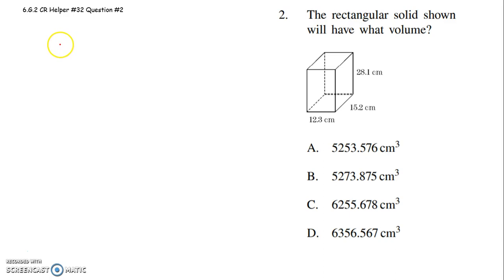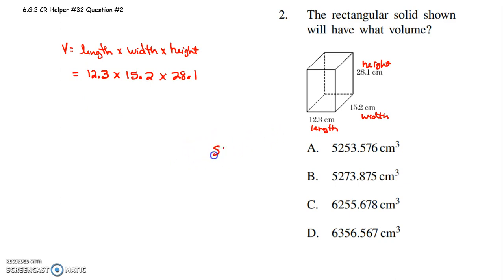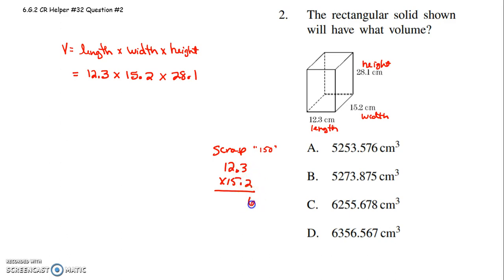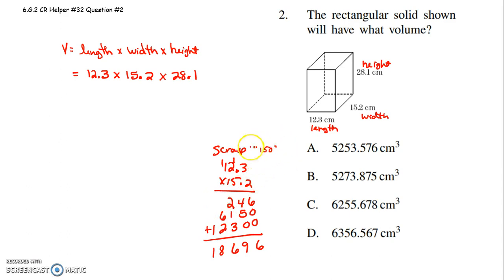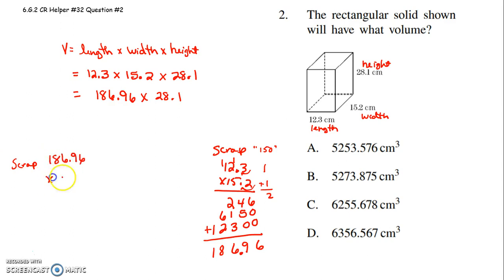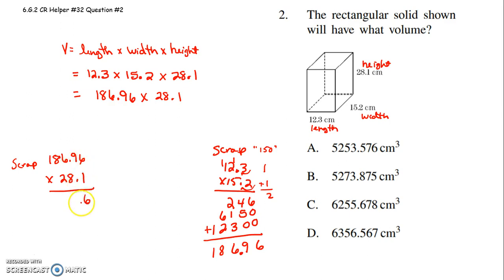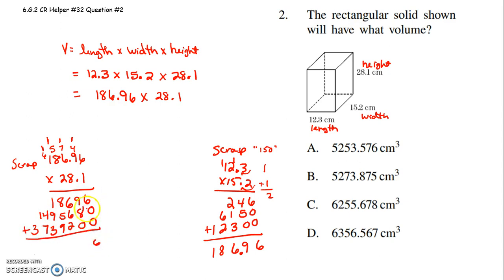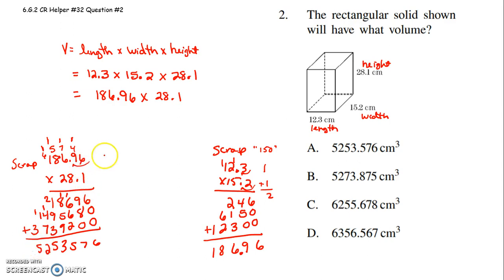6 G2 Grade 6 CR helper #32 Question #2